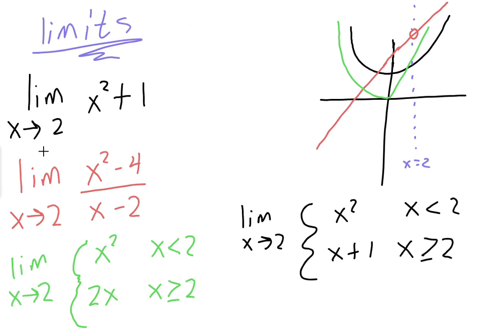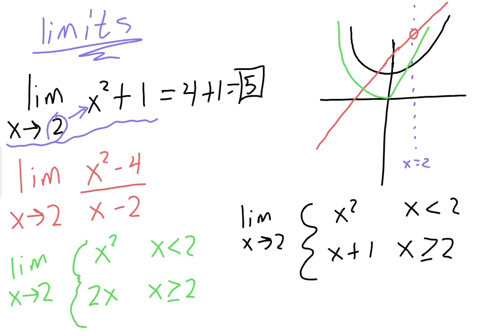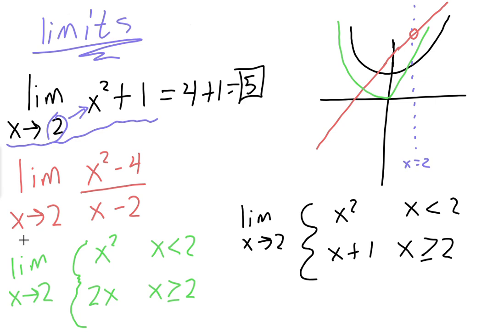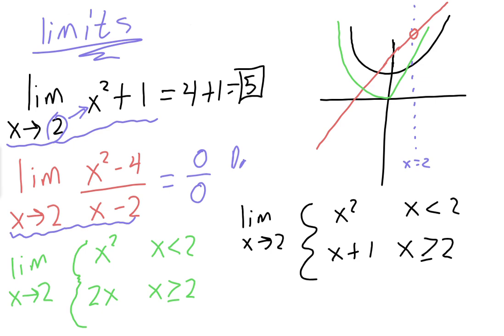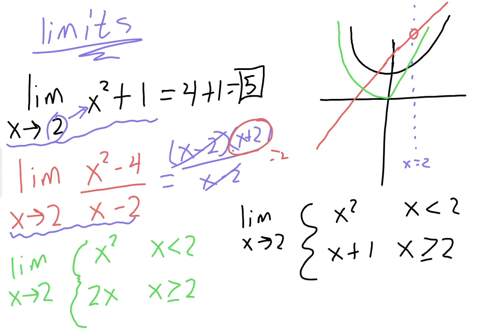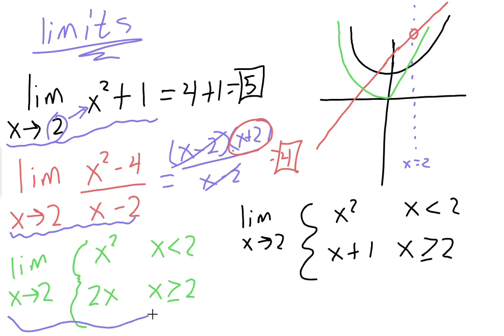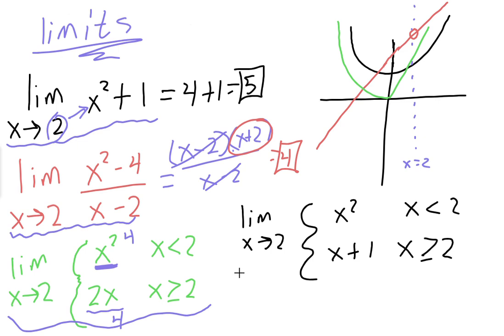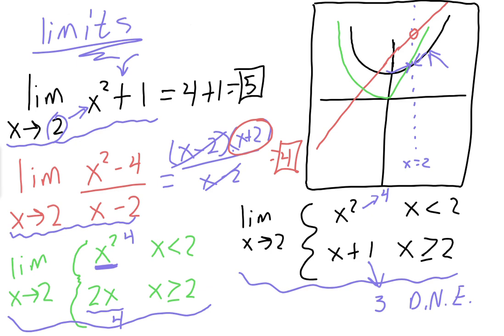How to compute any given limit easily!!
How can you compute a limit?  What if it is an equation?  Or a graph? Or piecewise?  how can you easily compute it?  Find out here.